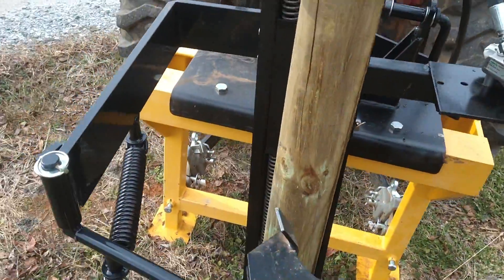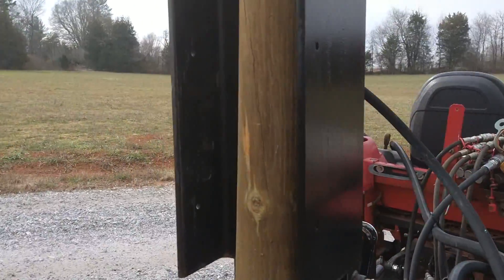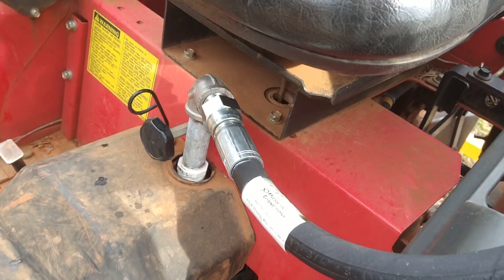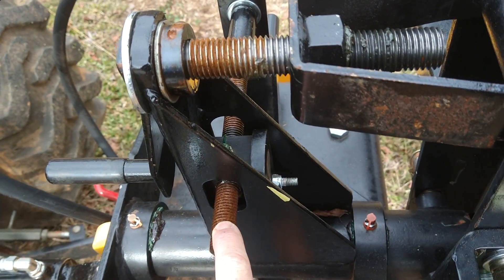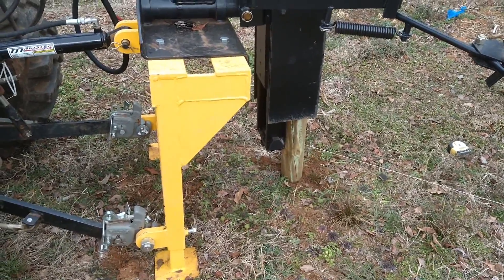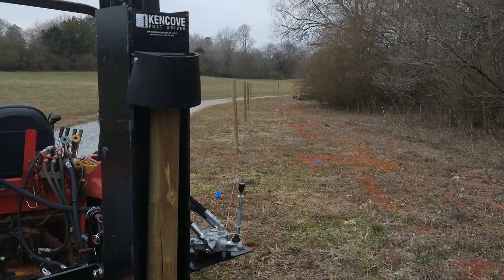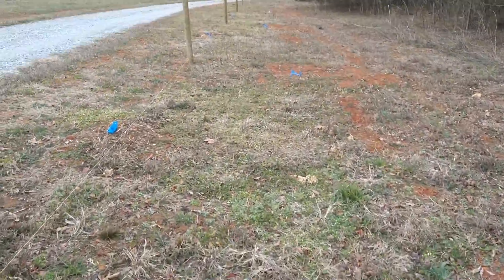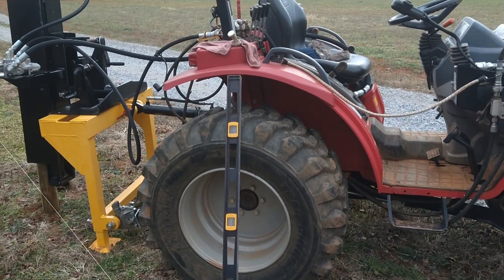Kencove PD80 Hydraulic Tractor-Mounted Post Driver with the Mahindra 1526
See how well this small fence post driver works on the 3-point hitch of a fairly small 26hp tractor. I would estimate that the tractor weighs around 3200 pounds as pictured, with the loader and filled rear tires. In the video you'll see details about hydraulic hose routing and a general overview of how the post pounder works. It can set a solid wood fence pole without needing an auger, any digging, or backfilling.